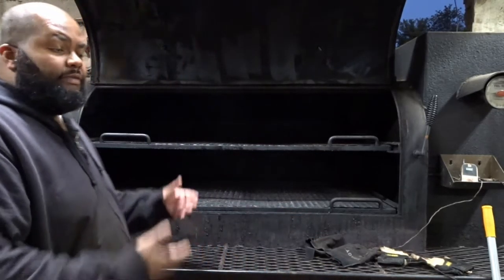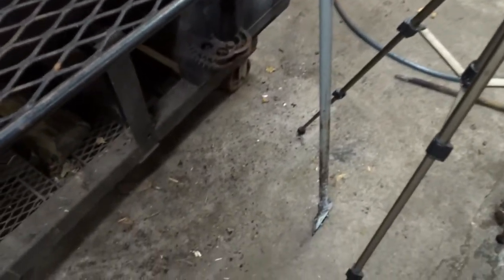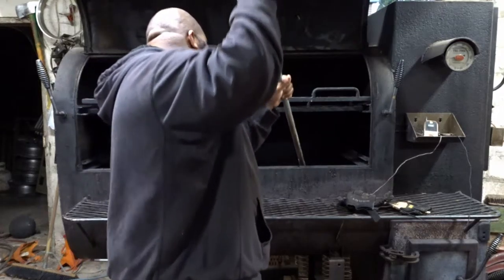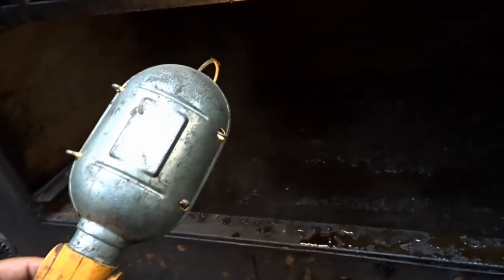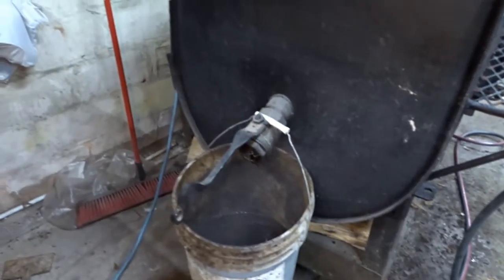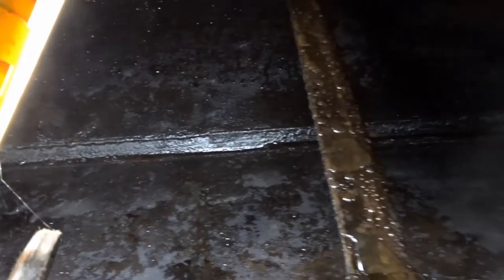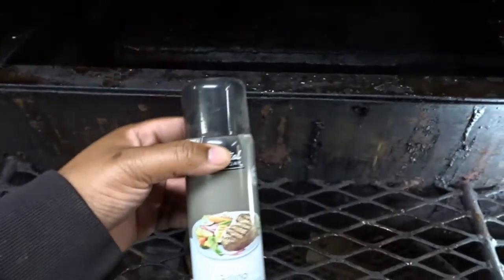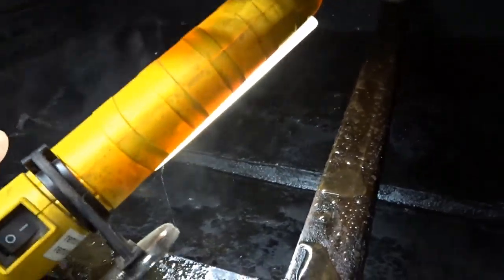SDSBBQ - BTS of a BBQ Catering Job Cook - Part 3 - Cleaning The Smoker